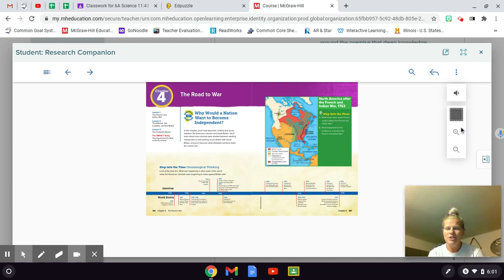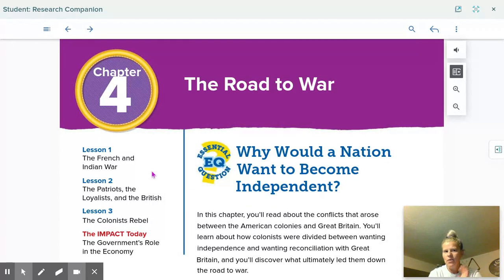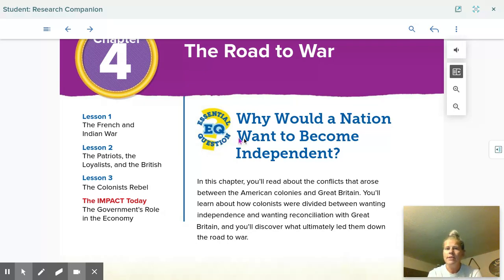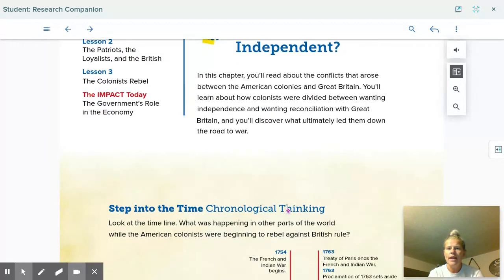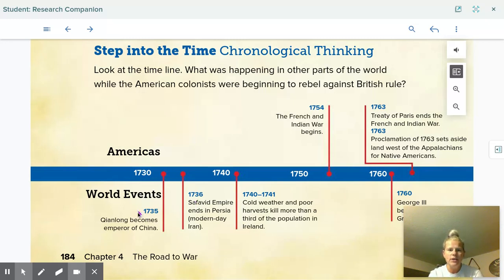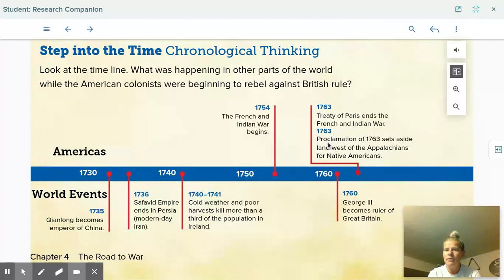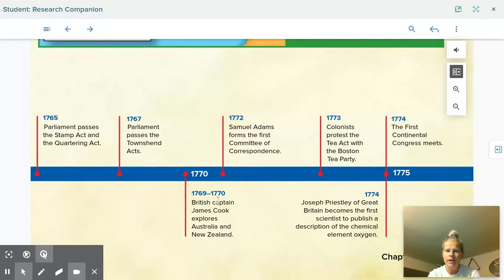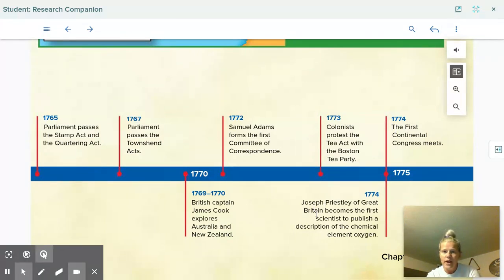Chapter 4: The Road to War (Overview)